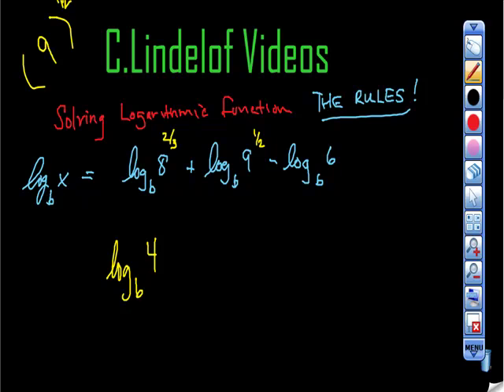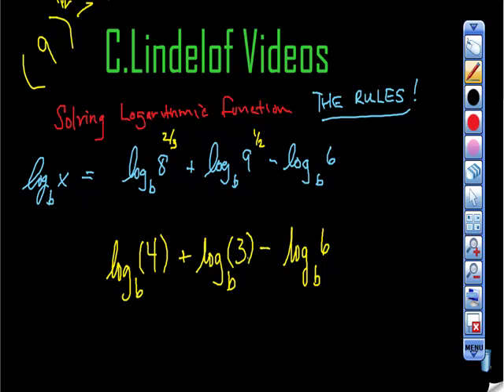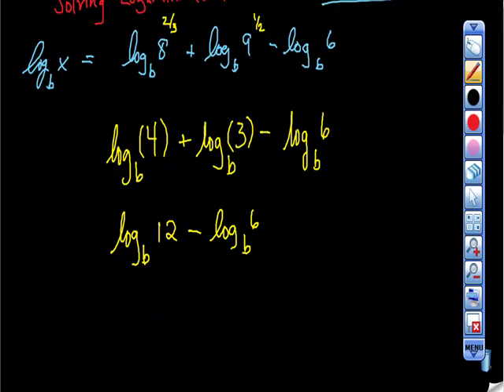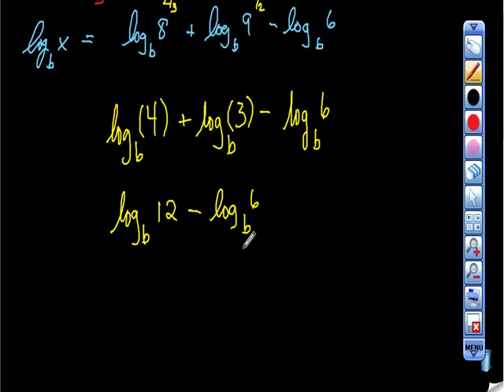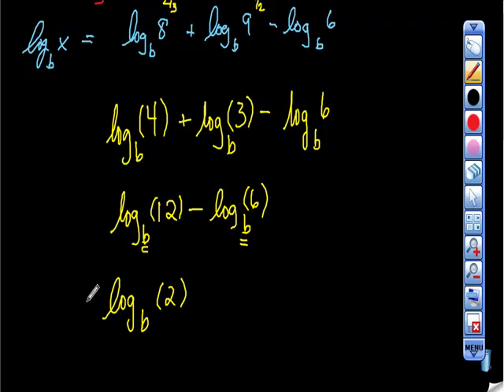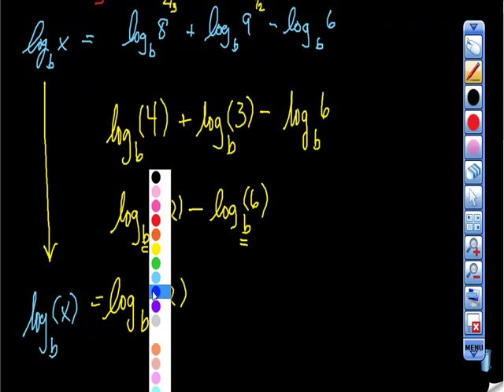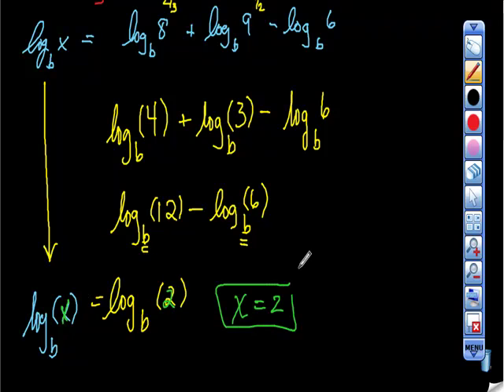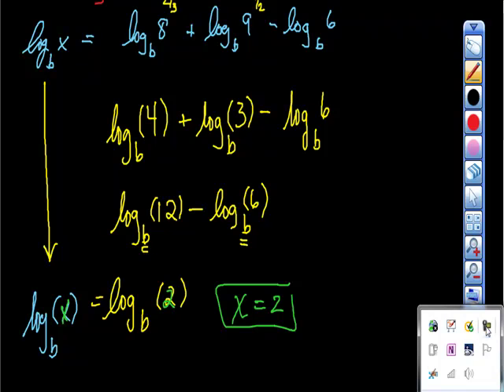Solving Logarithmic Functions THE RULES